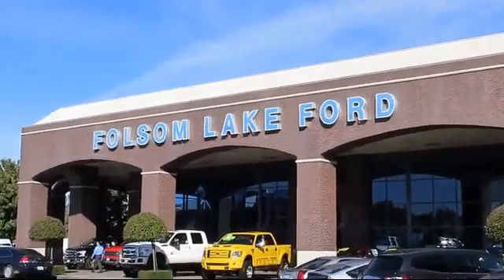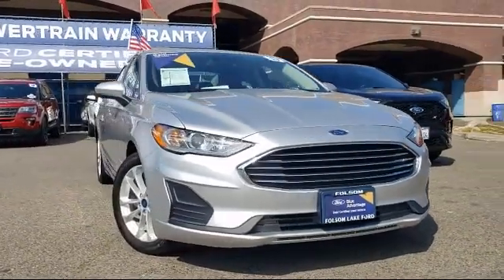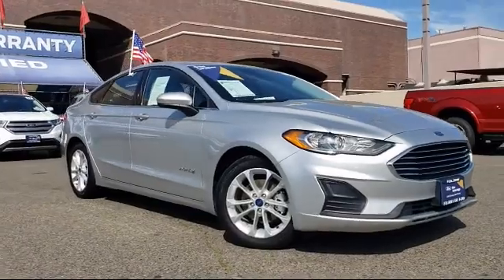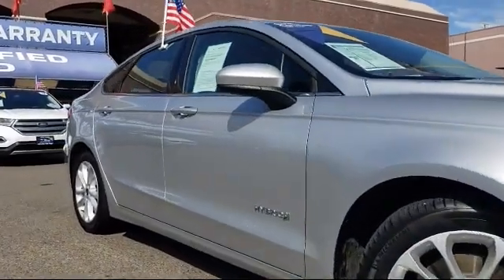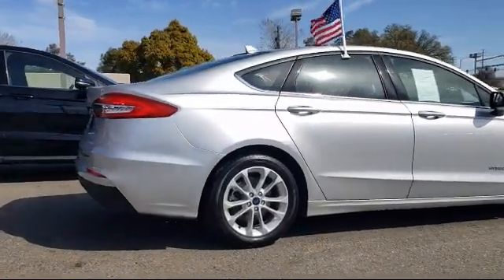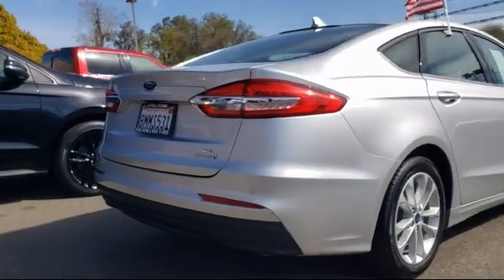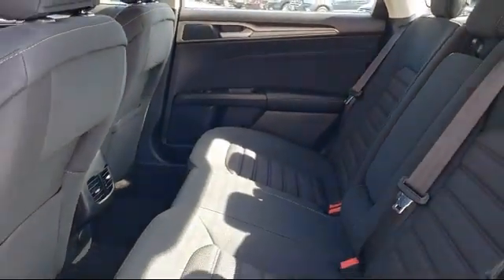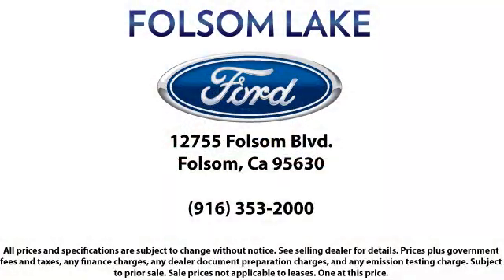2019 Ford Fusion Hybrid SE Sedan Folsom Sacramento Roseville Elk Grove El Dorado Hills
2019 Ford Fusion Hybrid SE Sedan Stock Number: F42529 Vin:3FA6P0LU0KR178391.
12755 Folsom Blvd.